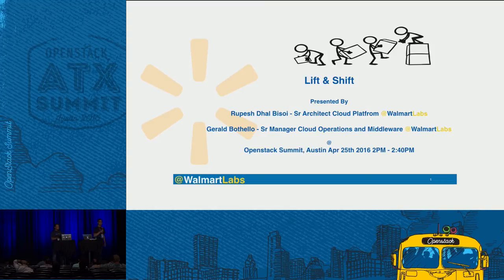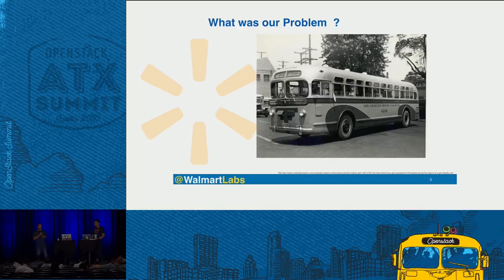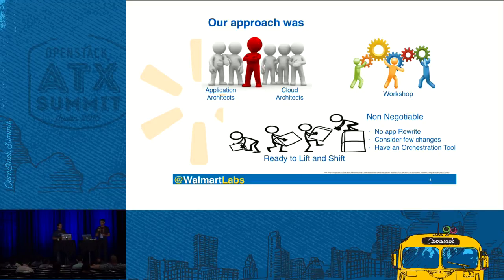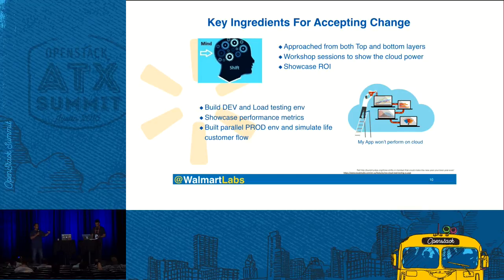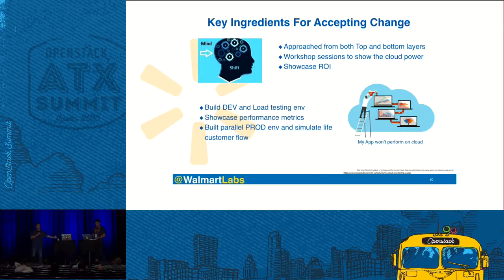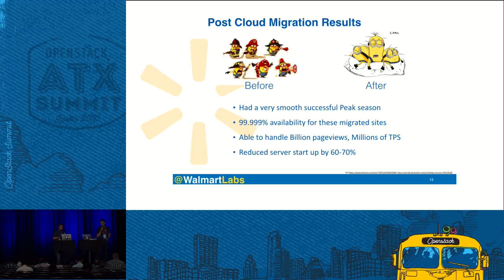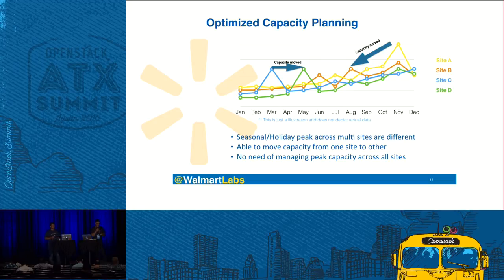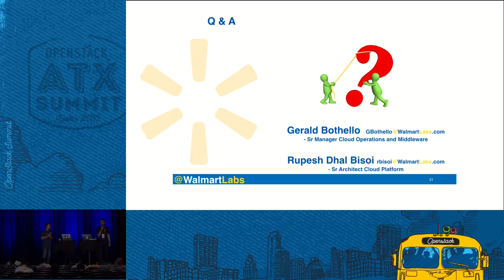Lift and Shift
We have lifted  xx legacy  applications/ Ecommerce sites and shifted them to theOpenStack cloud. These are non cloud native application/websites  running on Physical infrastructure platforms that generates Billions $ revenue. We orchestrated the entire deployment thru OneOps, that manages the VM lifecycle, application/env provisioning and automated code deployment. These websites were scaled horizontally they  performed faster and better on clouds last Holiday season. These sites on the cloud sc